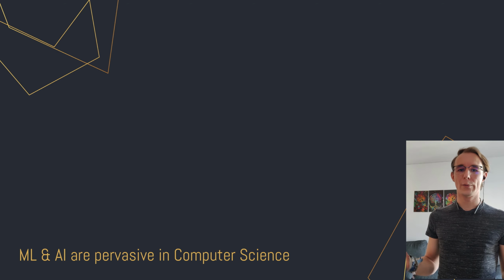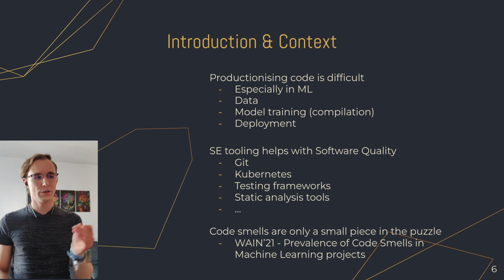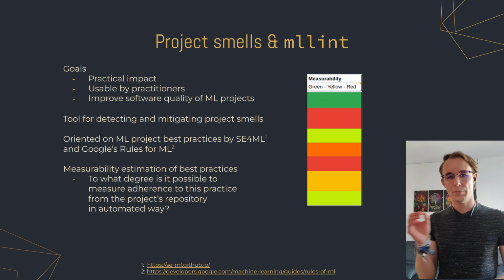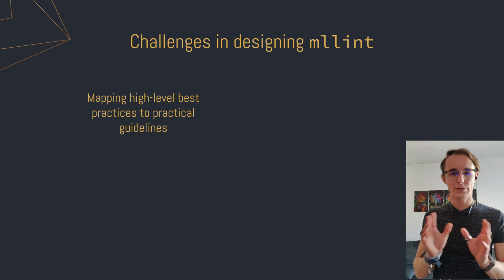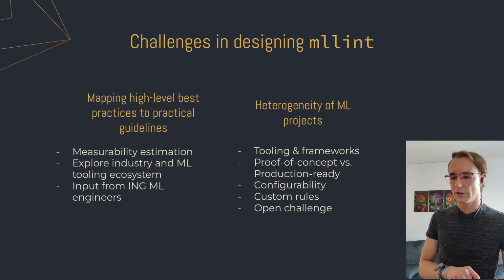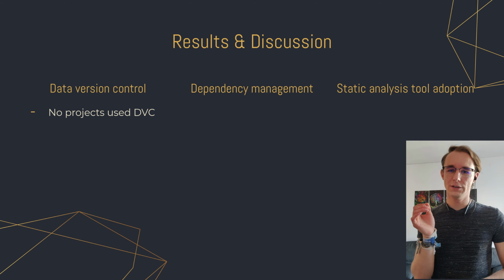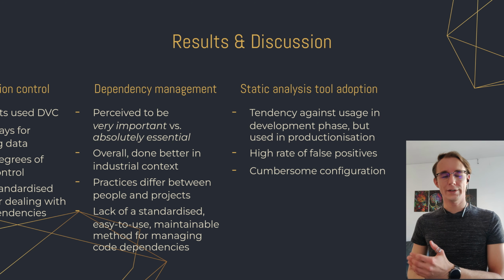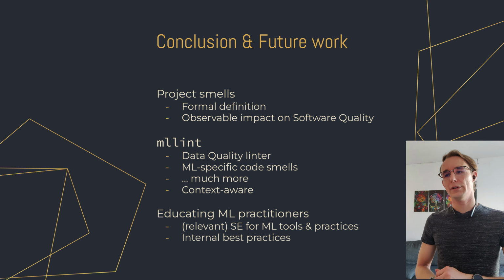SEIP'22 - "Project Smells"—Experiences in Analysing the Software Quality of ML Projects with mllint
This video is a presentation of our scientific paper on "Project Smells"—Experiences in Analysing the Software Quality of ML Projects with mllint, as submitted to the Software Engineering In Practice (SEIP) track of the International Conference on Software Engineering (ICSE) 2022. Here is the link to the full paper

Paper was written during my MSc thesis in Computer Science @ TU Delft, this video was created half a year after my graduation.